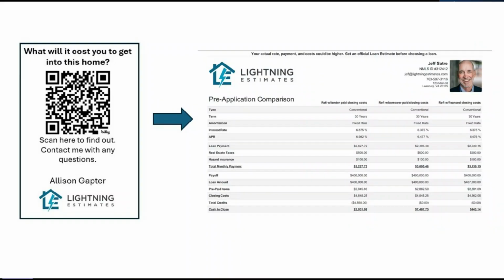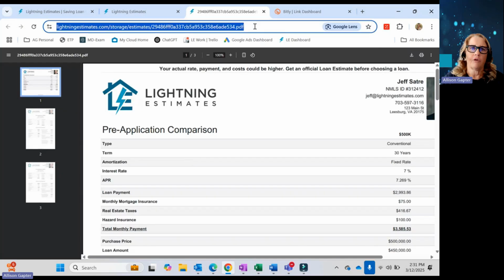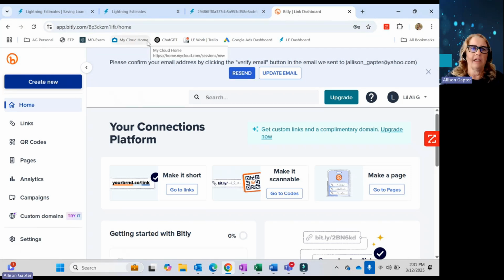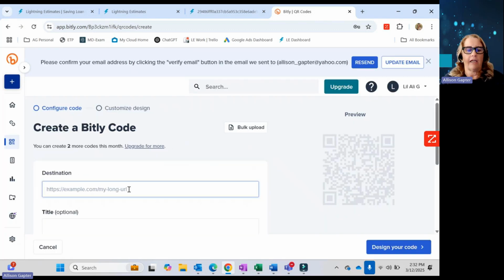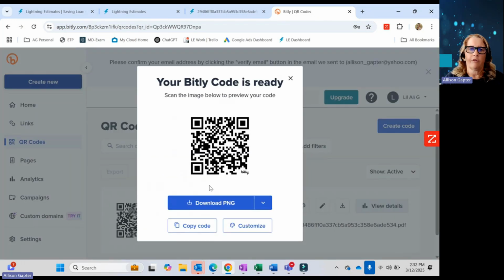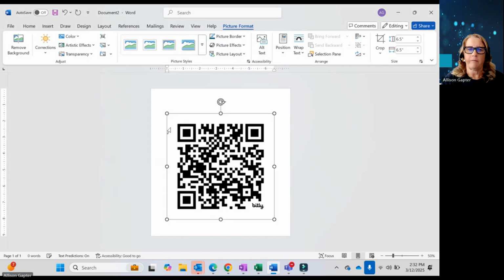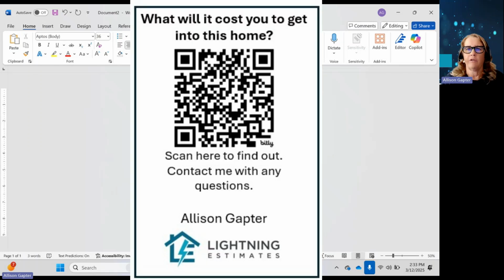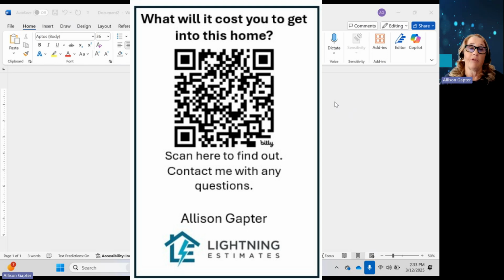Creating a QR Code from a Saved Estimate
Use Lightning Estimates with a QR Code to generate more pipeline for your loan business. Great for leave-behinds at open houses and broker's opens. Build more business with Lightning Estimates.